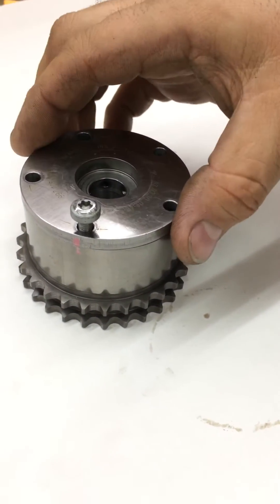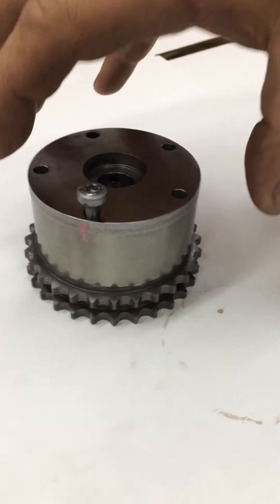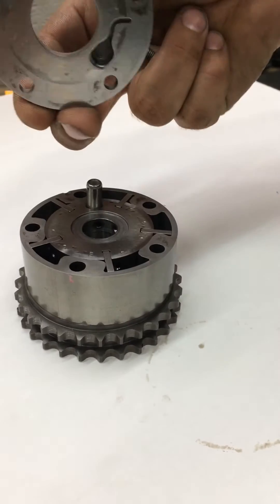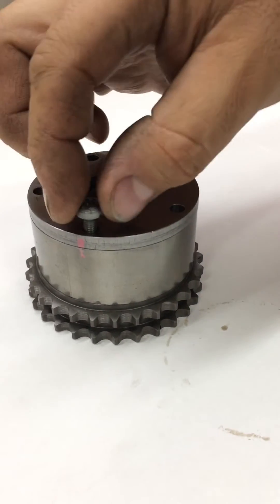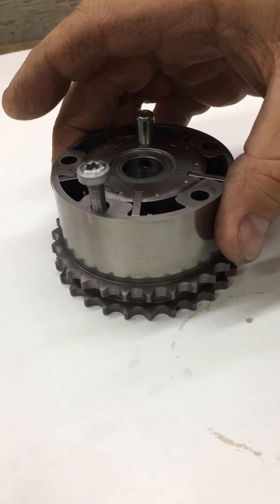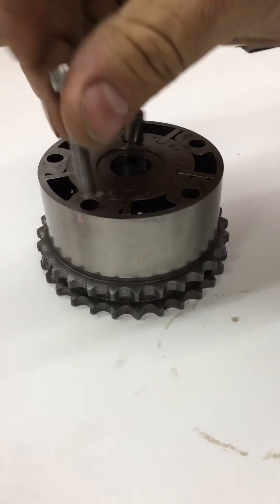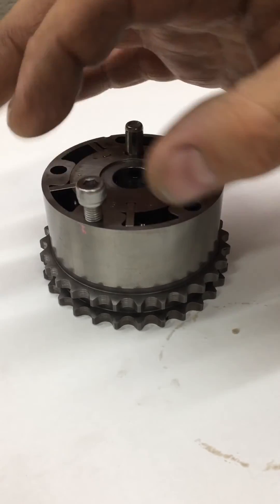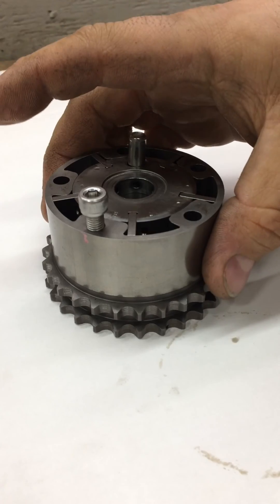TPC 997 GT3 Vario-cam actuator mod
Explanation of our mod with actuator disassembled.